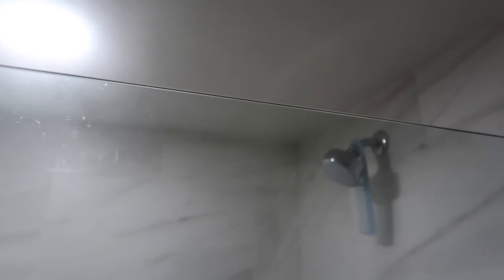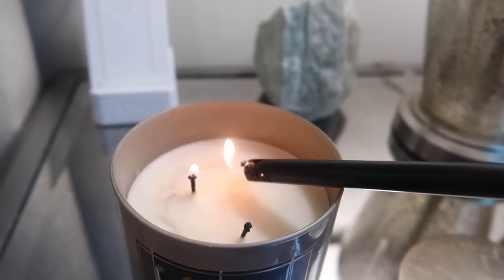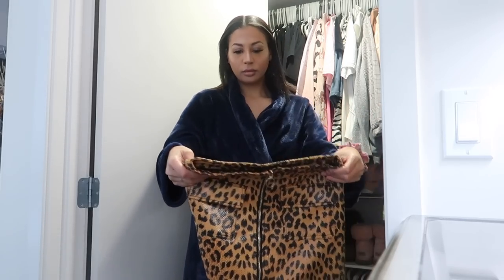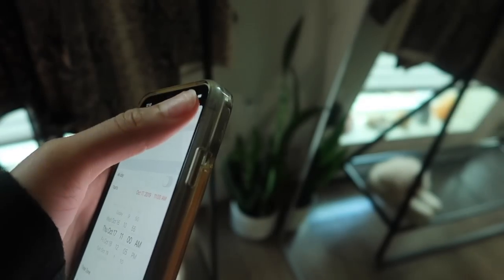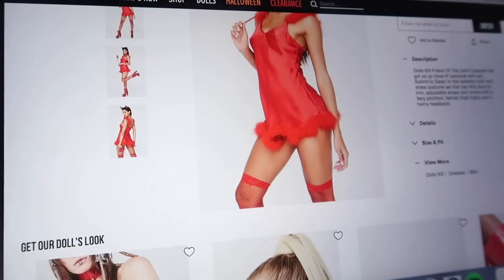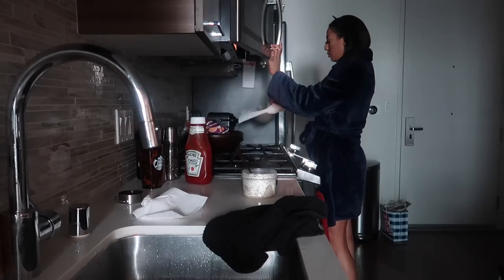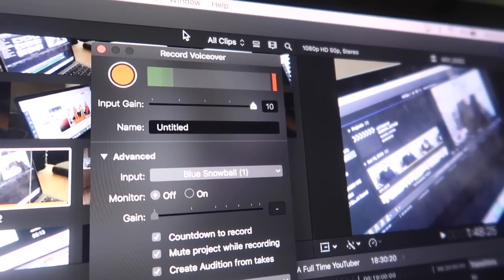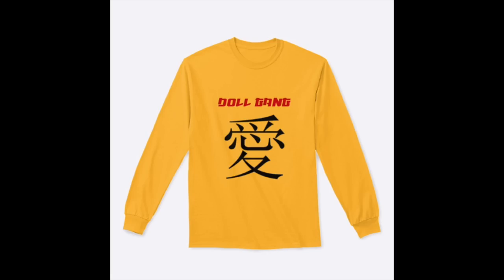Work Day In The Life As A Full Time YouTuber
Outfit:
Leopard Mini Skirt
Bauble Bar Earrings

Clothing Rack
Velvet Hangers
Pant hangers

🎥TECH
iPhone wireless Charger
Studio Light Kit
Canon G7x Mark ii
Gorilla Tripod
Snowball Mic
Macbook Pro
Macbook Adapter

🌸Relaxed Hair
Creme Of Nature Perfect Edges
Hair Relaxer
Redken All Soft Shampoo
Redken All Soft Conditioner
Paul Mitchel Skinny Serum
It’s A 10 Shine Spray
It’s A 10 Miracle
Ouai Hair Oil
Blow Dryer
Flat Iron

Tatcha Dewy Skin Mist
Too Faced Tutti Foundation
Loreal Paradise Enchanted Blush- Charming
Becca Highlighter
MAC Lip Liner
MAC Lipstick
Loreal Voluminous Mascara
MUFE Bronzer & Highlight
Too Faced Razzle Dazzle Palette
Too Faced Peach Perfect Foundation- Sand
Too Faced Setting Spray
Benefit Brow #5
Born This Way Multi Use Concealer
Marc Jacobs Re(Marc)able Foundation
MAC Paint Pot- Painterly
Too Faced Better Than Sex
Laura Mercier Translucent Powder
Marc Jacobs Gel Liner
Make Up For Ever Artist Matte Liquid Lipsticks
Sigma Basic Eye Brush Set
Sigma Essential Brush Set
Sigma Premium Brush Set
Sigma Foundation Brush